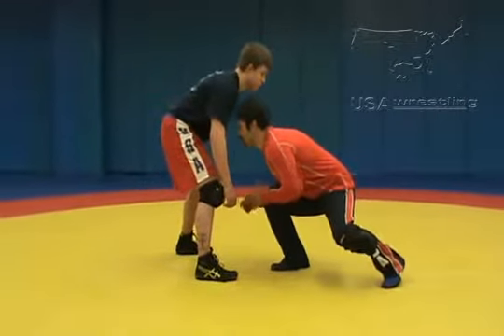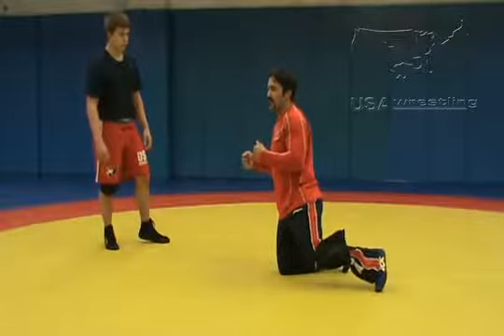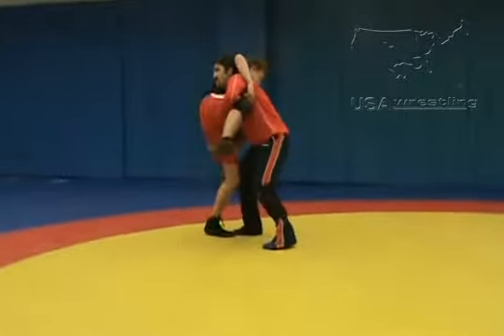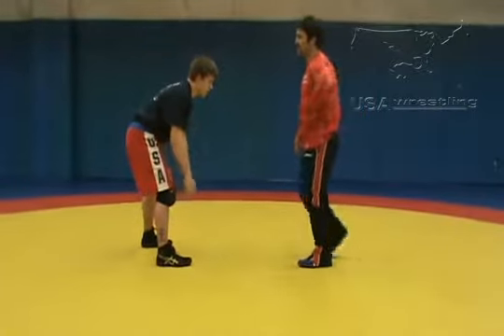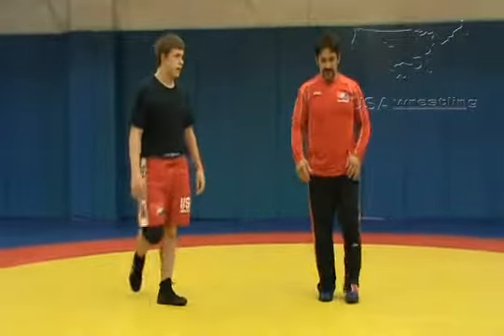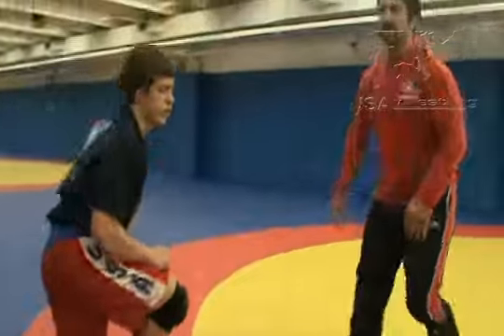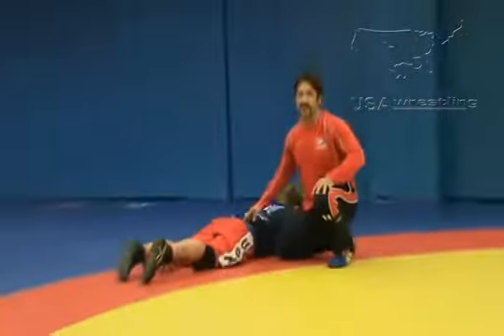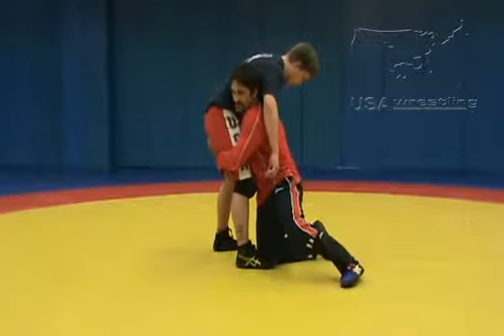DoubleLeg mp4 360p